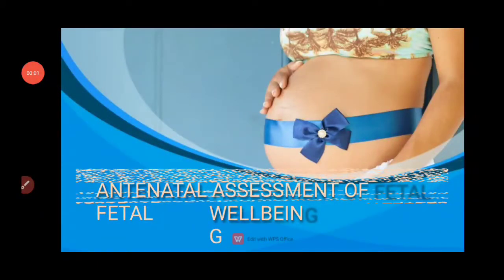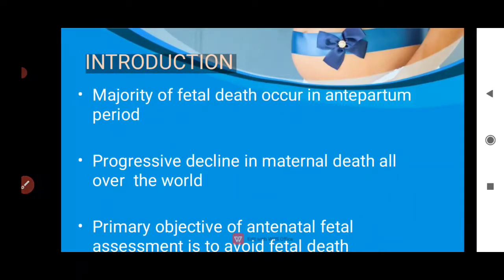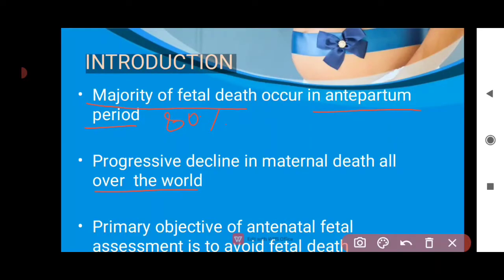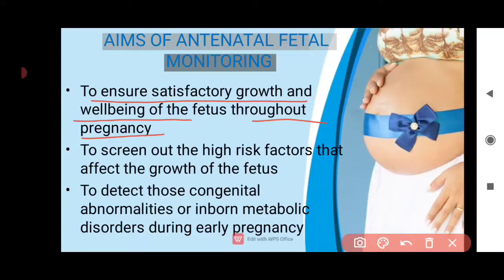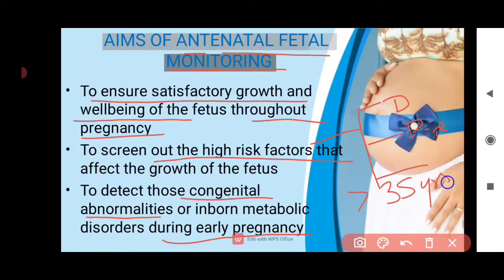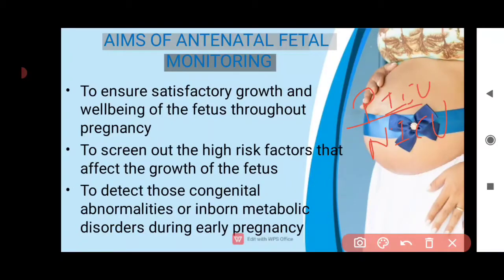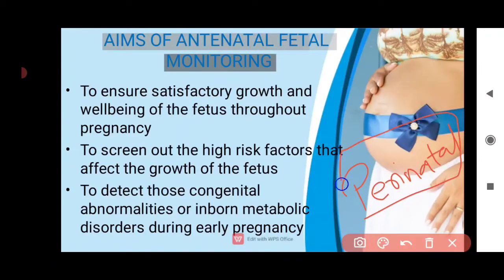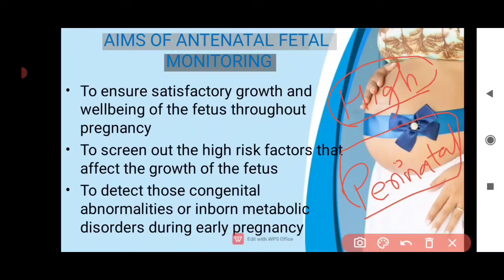Antenatal assessment of Fetal well being and it's Aims | Obstetrics | Bsc nursing 4th year |in hindi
Antenatal assessment with it's Aims.
Full explanation
As per latest information
All information is reliable and taken from textbook of DC duttta so can use the slides to make notes as well.

This platform welcomes all the learners and all the future Nursing officers😊

join our telegram group..Any doubt related to study will be answered on these telegram groups👇